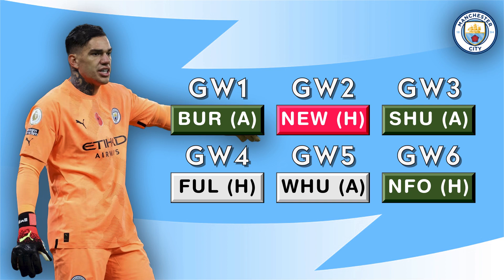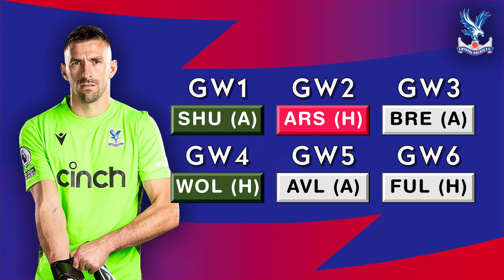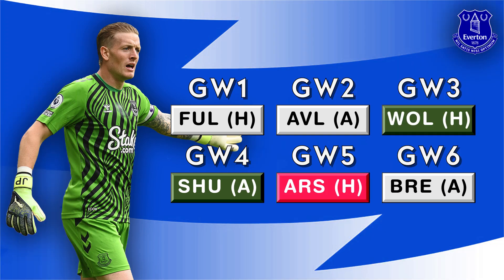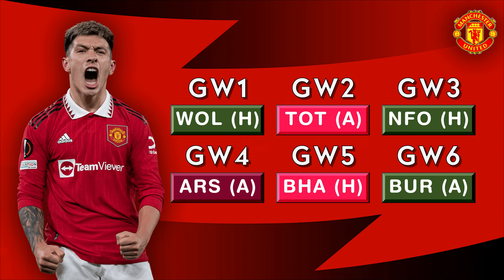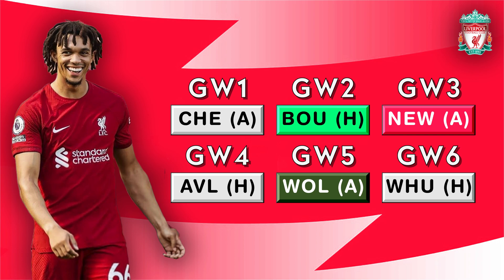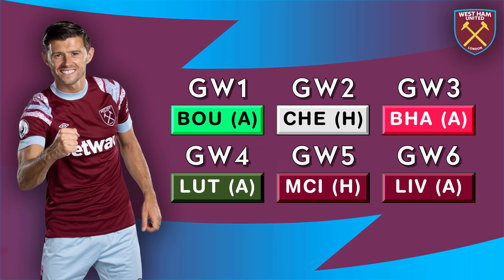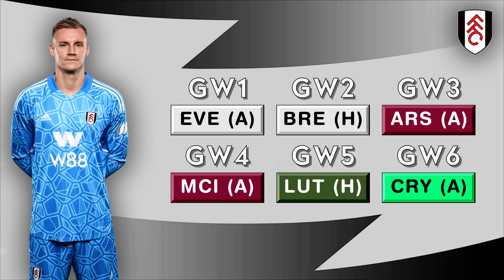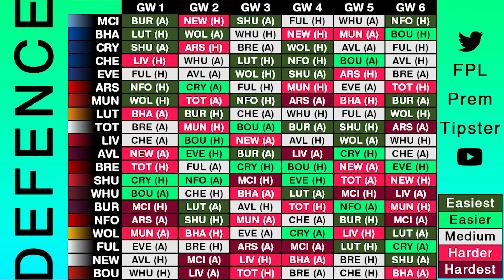BEST DEFENSIVE FIXTURES | GW 1-6 | FPL 2023/24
See which teams have the best fixtures from a defensive perspective between GW1 and GW6.

Intro - 0:00
1ˢᵗ Manchester City - 0:14
2ⁿᵈ Brighton - 0:40
3ʳᵈ Crystal Palace - 1:14
4ᵗʰ Chelsea - 1:49
5ᵗʰ Everton - 2:42
6ᵗʰ Arsenal - 3:08
7ᵗʰ Manchester United - 3:52
8ᵗʰ Luton - 4:09
9ᵗʰ Spurs - 4:27
10ᵗʰ Liverpool - 4:48
11ᵗʰ Aston Villa - 5:16
12ᵗʰ Brentford - 5:39
13ᵗʰ Sheffield United - 5:54
14ᵗʰ West Ham - 6:17
15ᵗʰ Burnley - 6:39
16ᵗʰ Nottingham Forest - 7:00
17ᵗʰ Wolves - 7:14
18ᵗʰ Fulham - 7:27
19ᵗʰ Newcastle - 7:51
20ᵗʰ Bournemouth - 8:34
Ranked Defensive FDR - 8:45